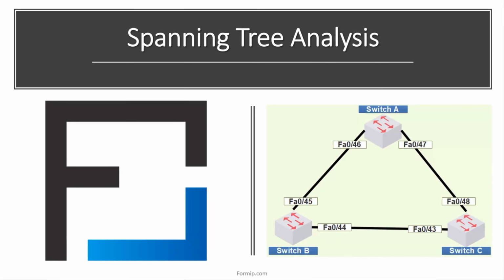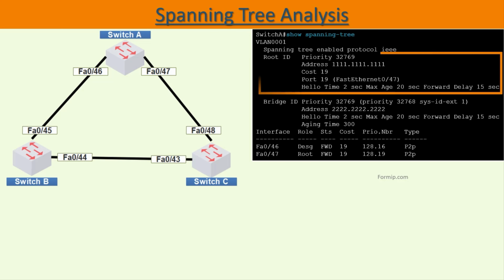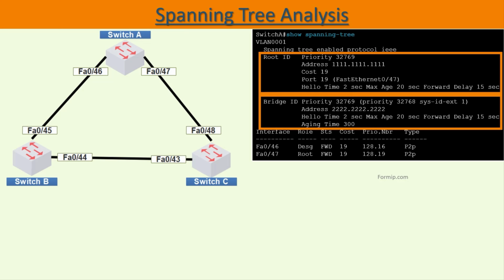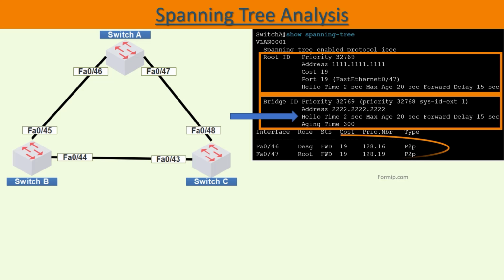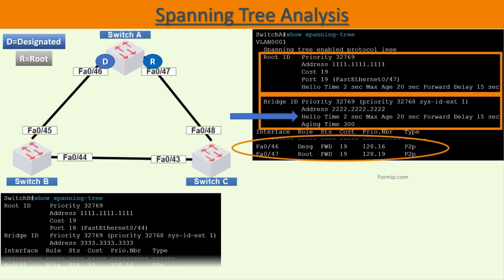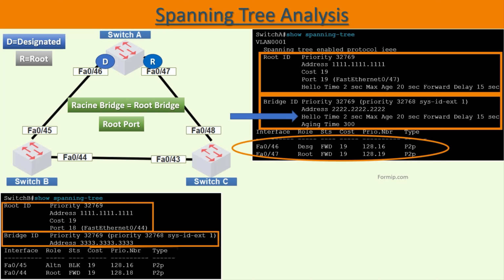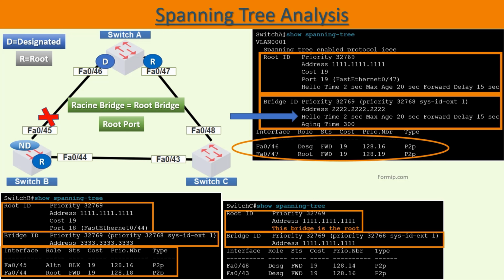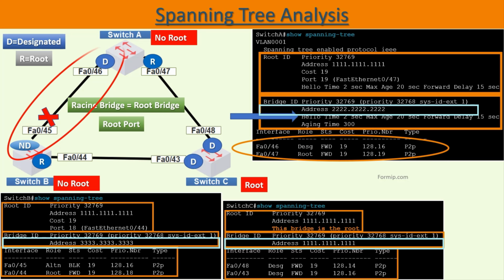STP Explained: How Cisco Elects a Root Bridge & Blocks Ports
Your switches are making life-or-death decisions about your network right
now — and most admins have no idea how. In this video, we decode Spanning
Tree Protocol from the ground up using real CLI output across three switches
so you finally understand exactly what's happening under the hood.

📌 In this video:
We analyze STP live on a three-switch topology using the show spanning tree
command — the single most important STP command you need to know for CCNA
and real-world troubleshooting. We break down every field: root bridge
election by priority and MAC address, BPDU timers (Hello, Max Age, Forward
Delay), and how each switch determines its port roles — root port, designated
port, and alternate port. We trace exactly why switch C wins the root bridge
election and why the fa0/45 port on switch B ends up in blocking mode instead
of the fa0/46 on switch A. By the end, you'll be able to read any show
spanning-tree output with full confidence — a critical skill for the CCNA
200-301 exam and any Cisco switching environment.

⏱️ Chapters:
0:00 — The Hidden Traffic Control System (Intro)
0:39 — Lab Topology & STP Default Behavior
0:53 — The show spanning-tree Command Explained
1:19 — Reading Root Bridge Info: Priority & MAC Address
1:51 — Port Roles: Root Port vs Designated Port
2:26 — Analyzing Switch B: The Alternate (Blocked) Port
4:04 — Switch C: Confirming the Root Bridge
6:12 — Why Switch C Won the Election (MAC Address Logic)
6:45 — Why fa0/45 on Switch B Was Blocked (Not fa0/46)